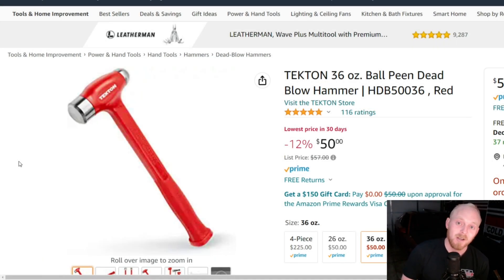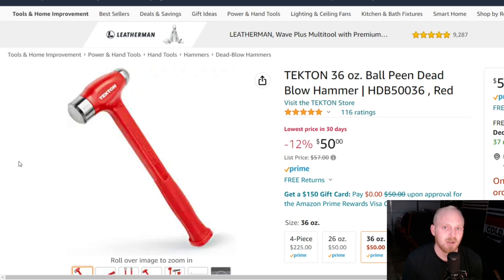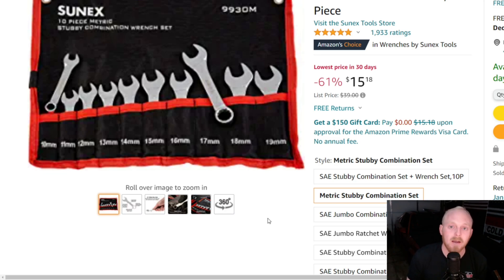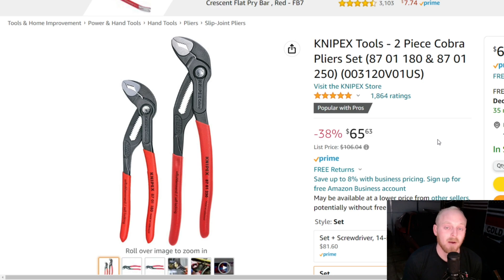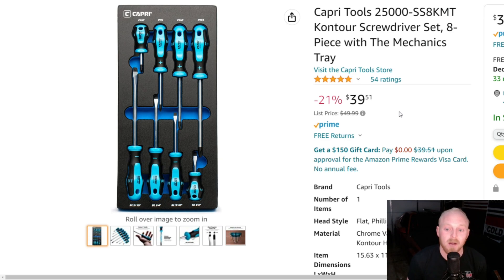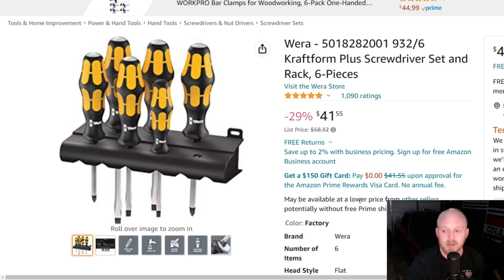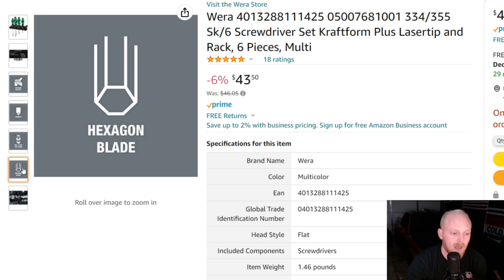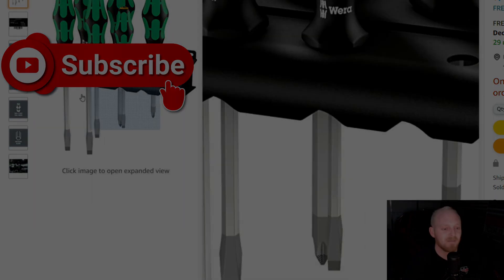Great Amazon Tool Deals Tekton Sunex Capri Knipex Wera